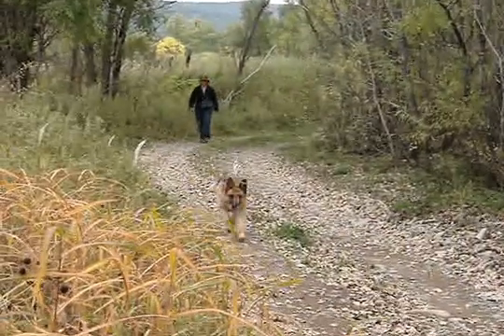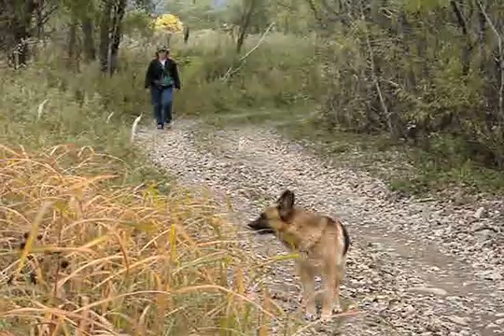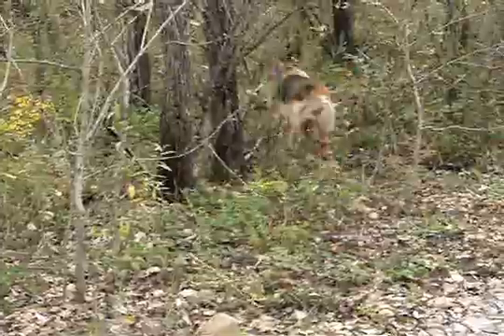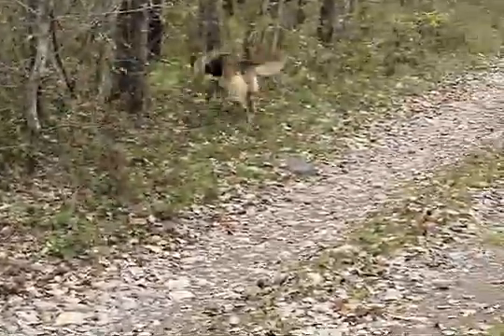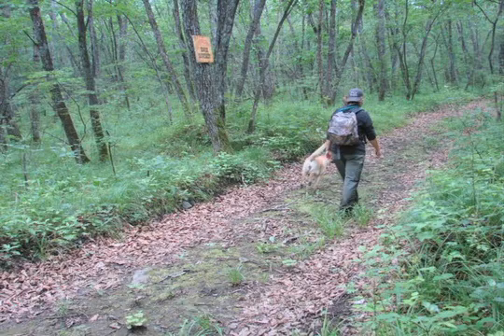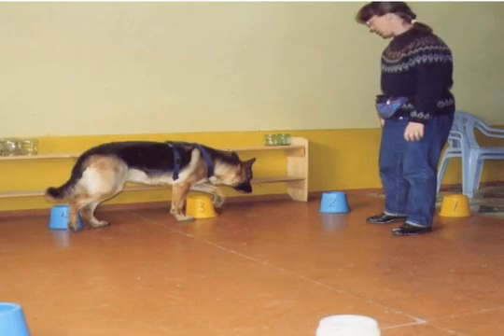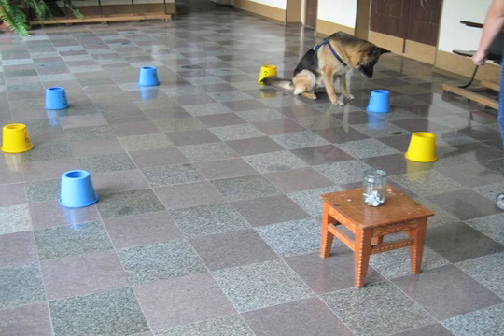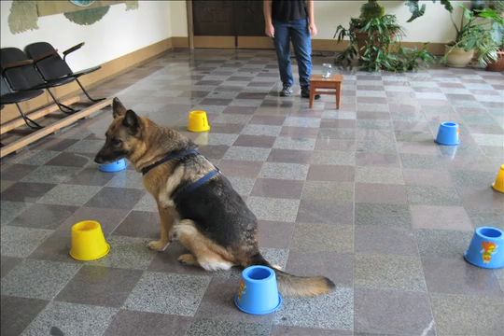Dogs and Amur Tiger Research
It may sound like an unlikely relationship, but dogs are working to help protect tigers. Trained dogs are now assisting tiger researchers to determine how many Amur tigers live in areas of Eastern Russia. See what it takes to put those canine skills to use in helping save tigers.